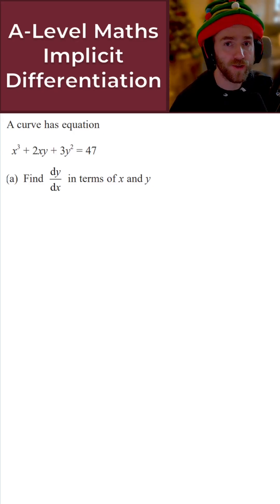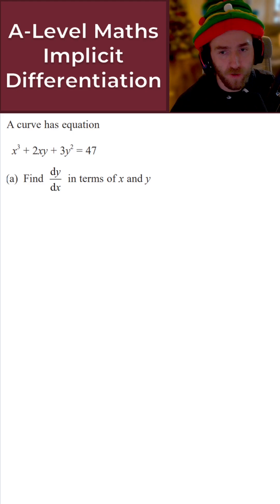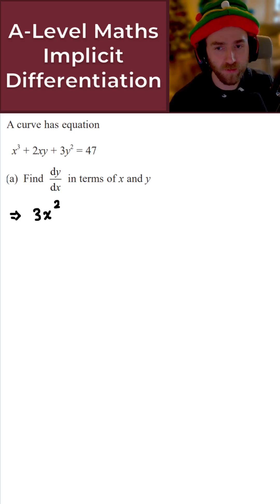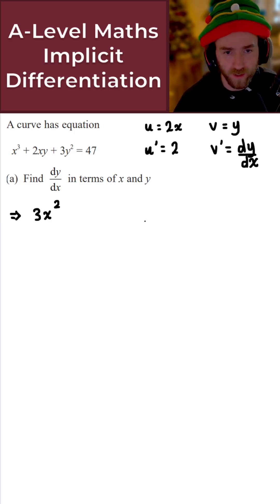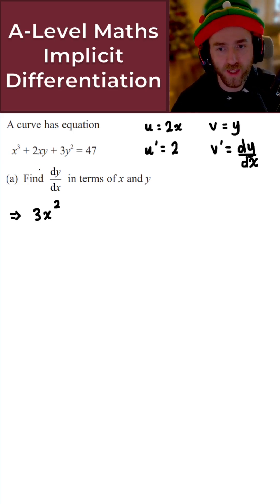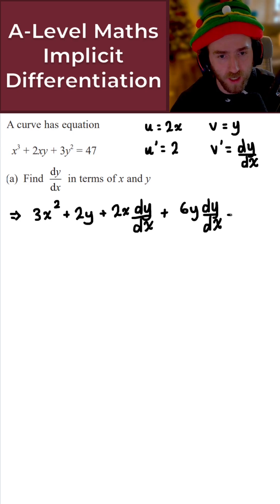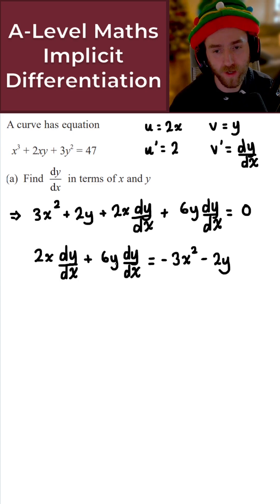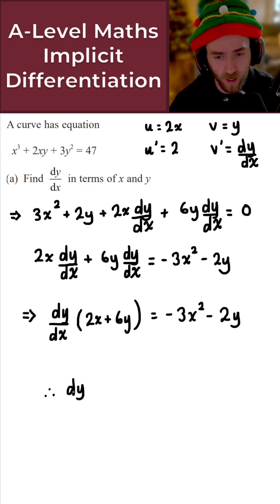Day 22: Implicit Differentiation • Daily A-Level Maths Revision 🔢